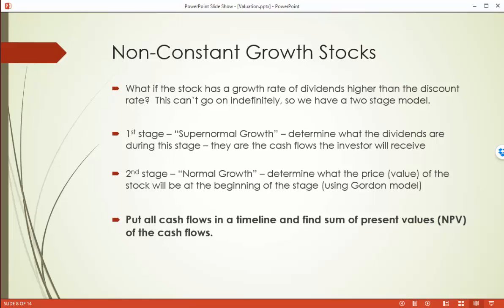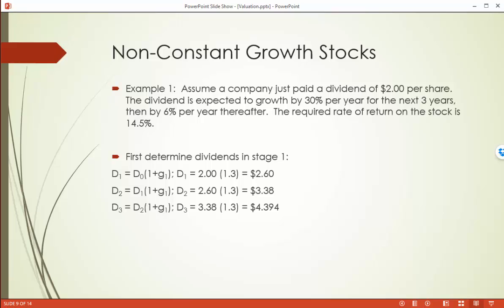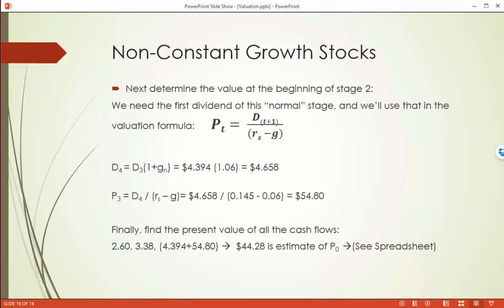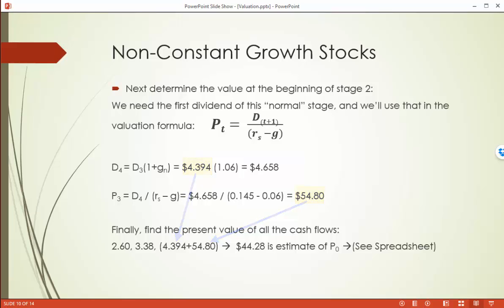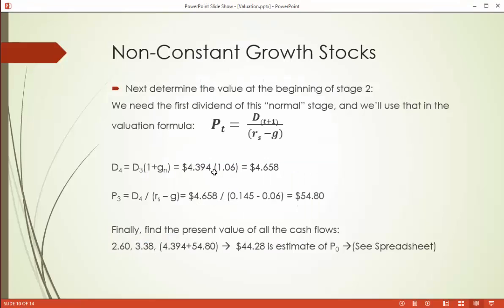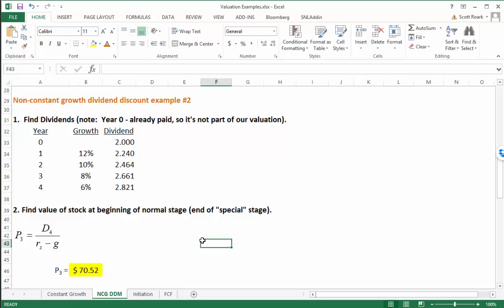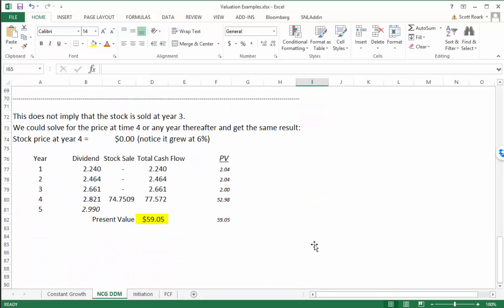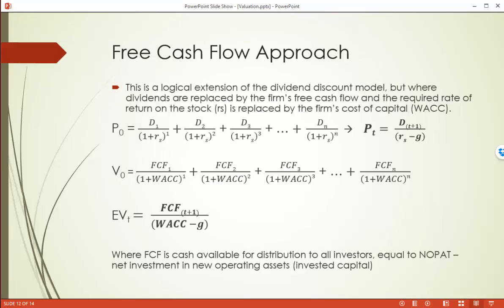Valuation - 2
Non-constant Growth
with examples